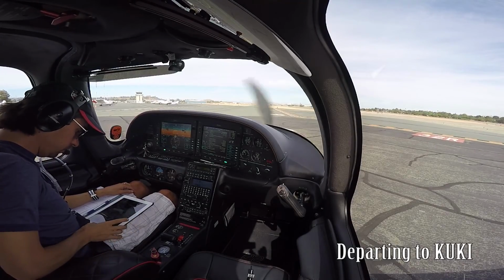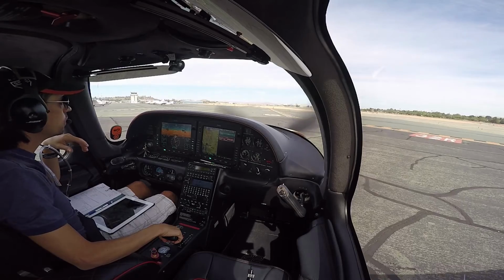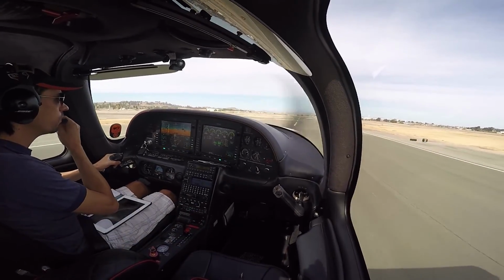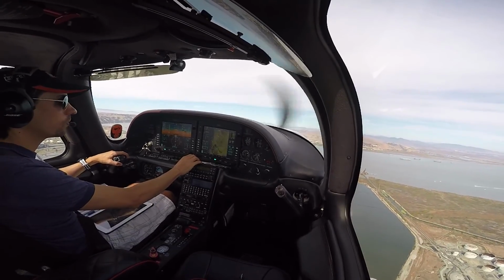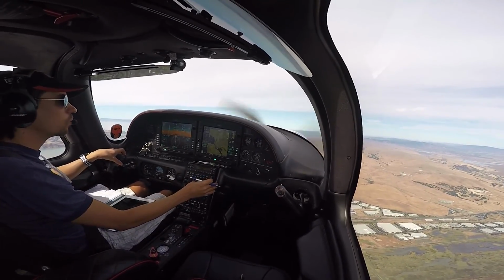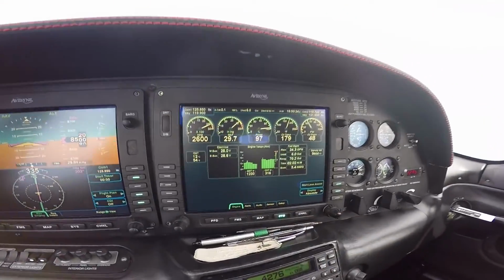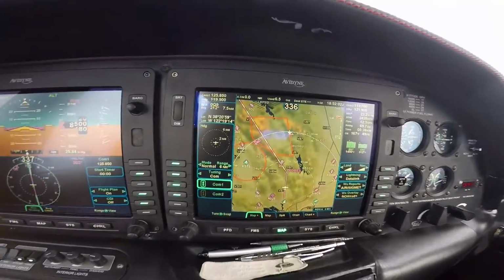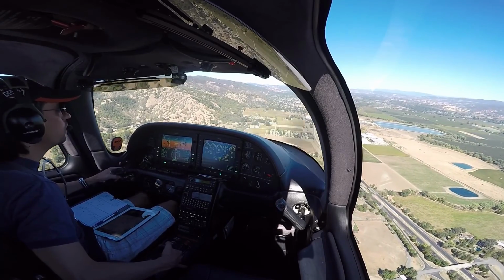Cirrus - Ukaiah Flight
Come along with me "To the Idaho Backcountry"